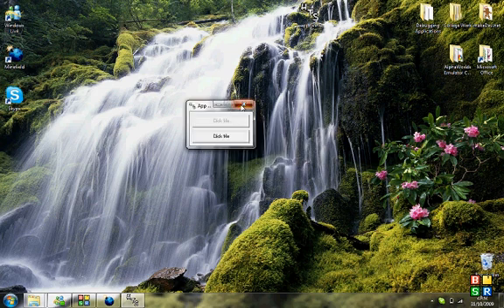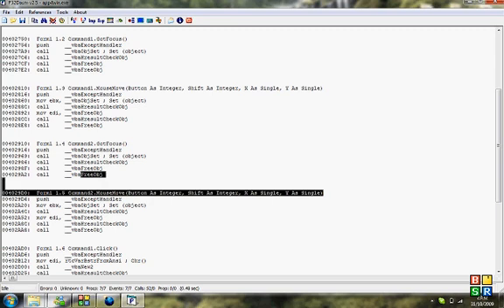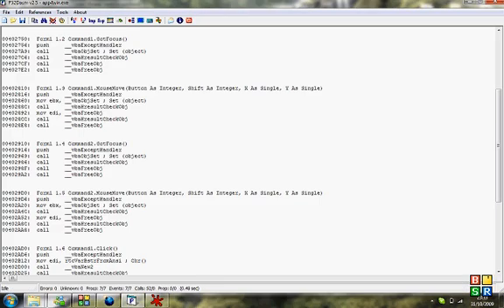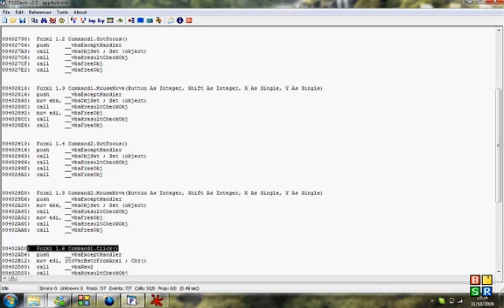HackThisSite.Org ~ Application Challenge 4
A run down of the fourth Application Challenge on HackThisSite.org